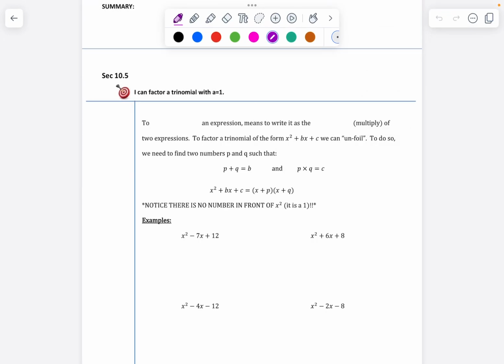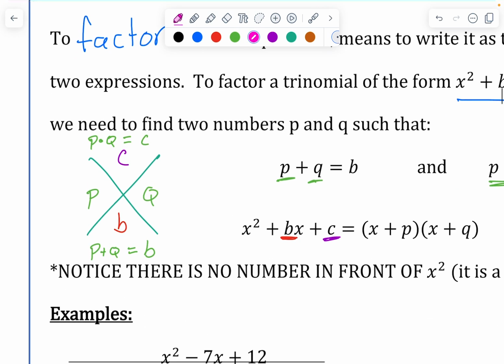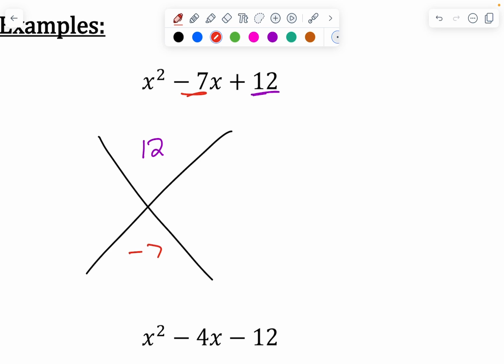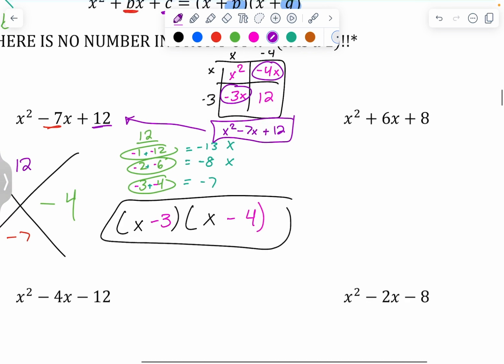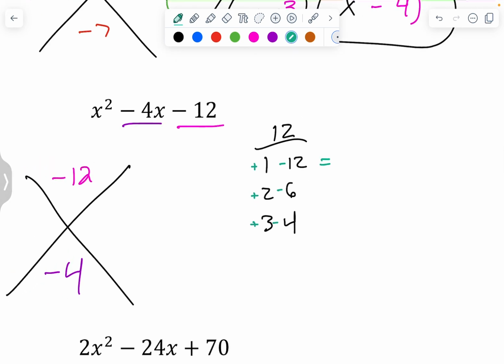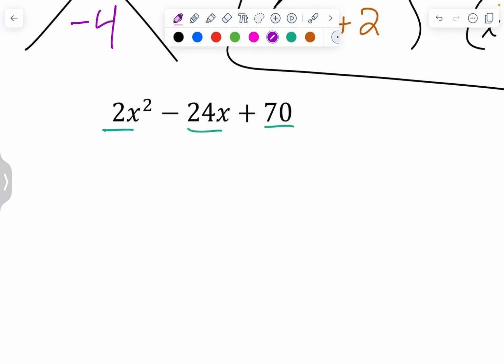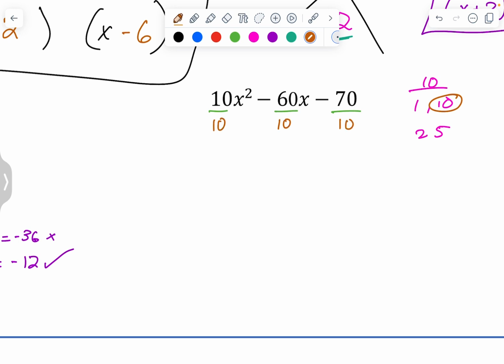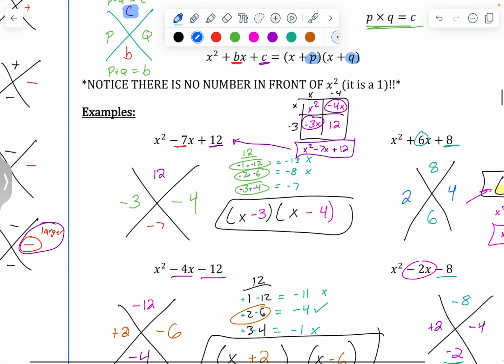Algebra 1 10.5 Factor a=1 Notes